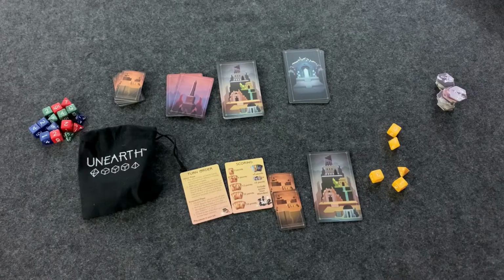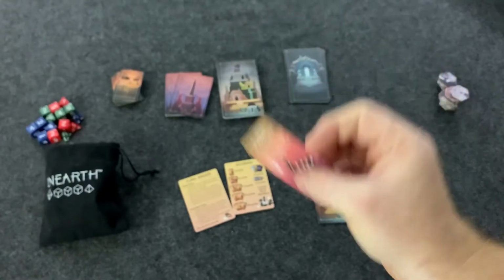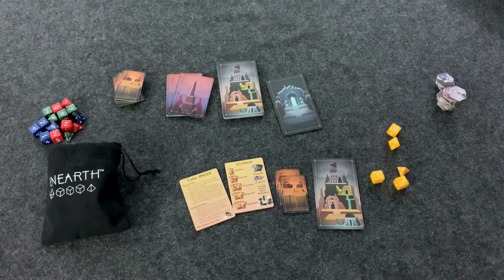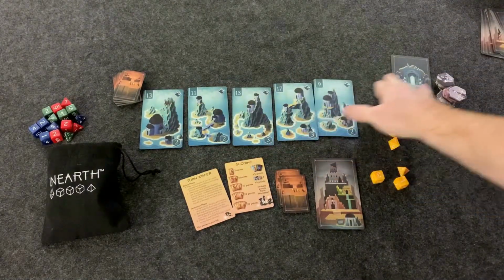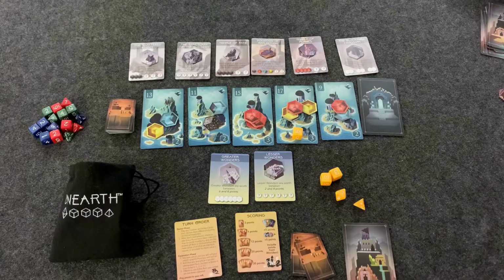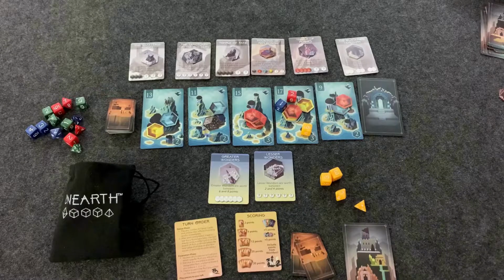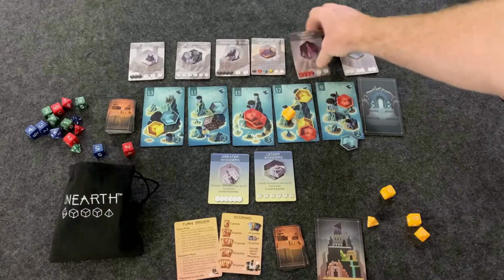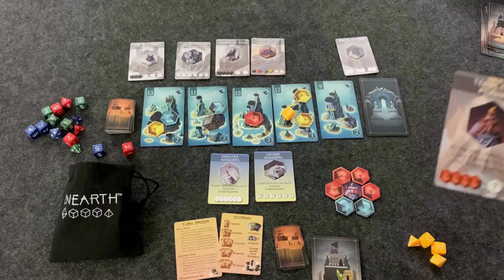Unearth Board Game Review